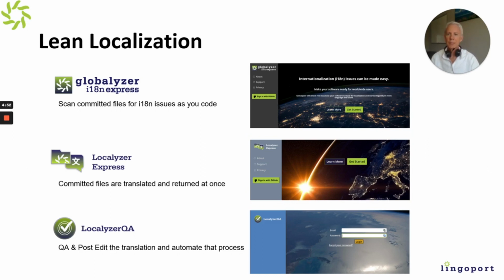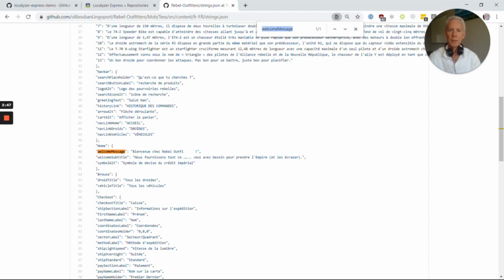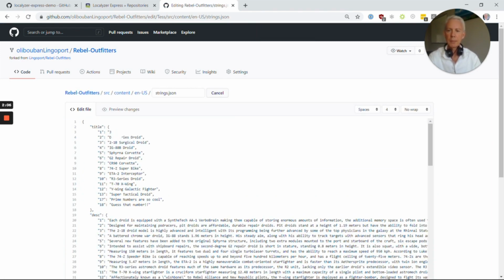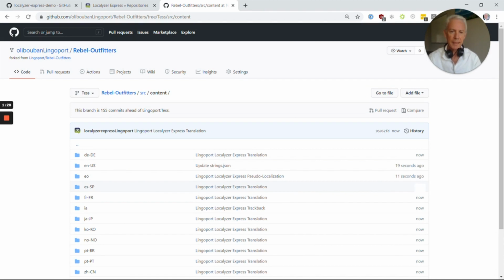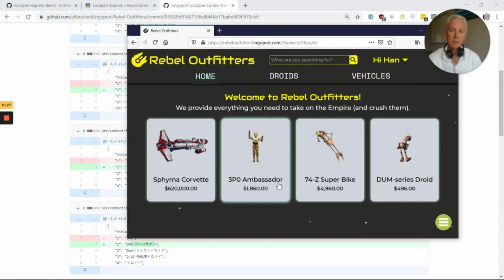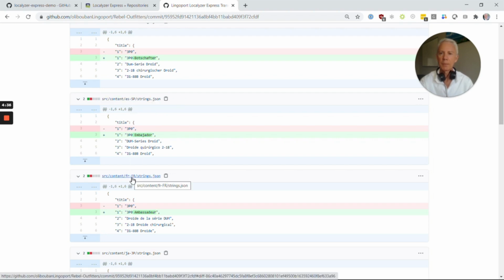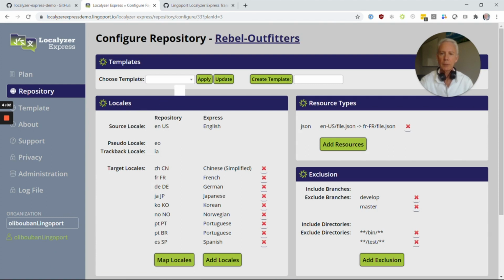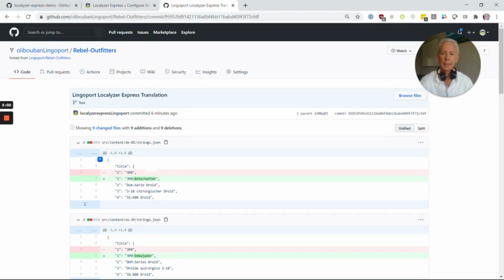Localyzer Express Intro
Integrate localization with software development - In this video, development on GitHub is integrated with Machine Translation for rapid localization. See the LocalyzerQA video for post editing in your application context. Support for other repositories is available.

Presenter: Olivier Libouban, VP Product Development at Lingoport

🚀Are you looking for software localization consulting and ways to improve your product delivery worldwide?

🌍Want to help your developers get rid of i18n bugs in the code? Discover Globalyzer, the ultimate i18n issue detection tool

✨Request for Lingoport i18n and g10n consultation, training and advice.